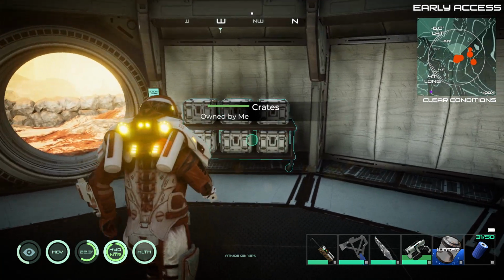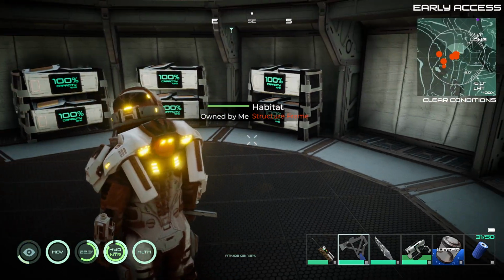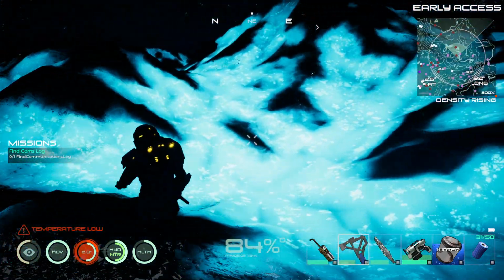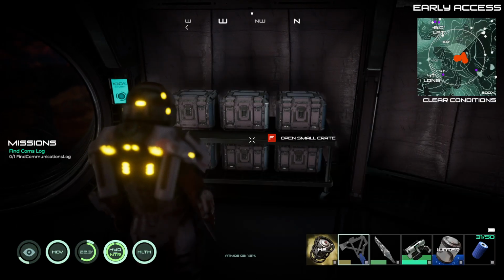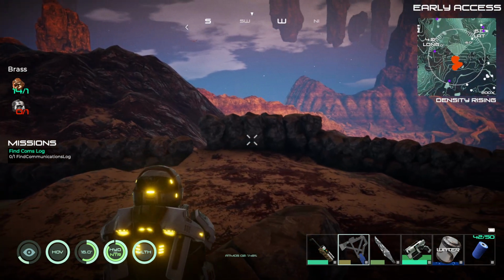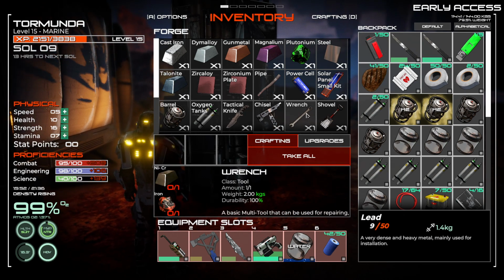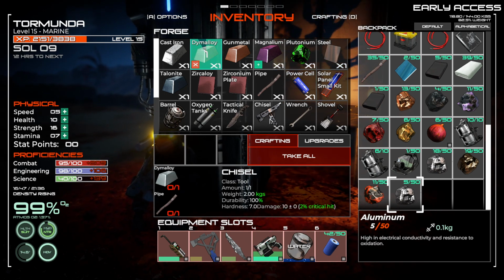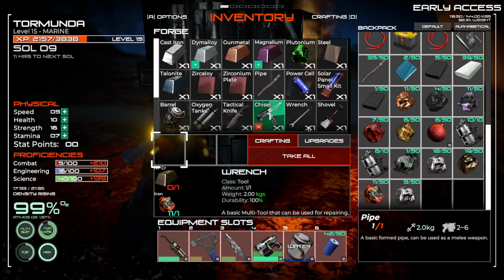Osiris: Experimental | Ep 3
I make the Forge. No stopping me now!